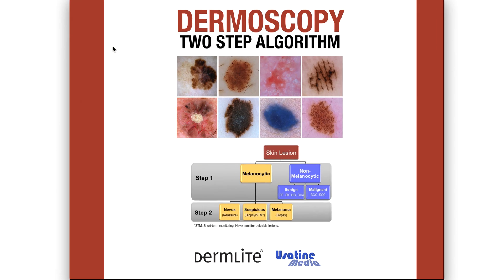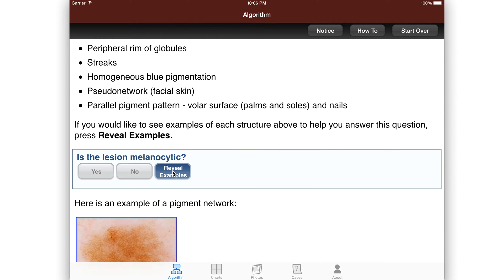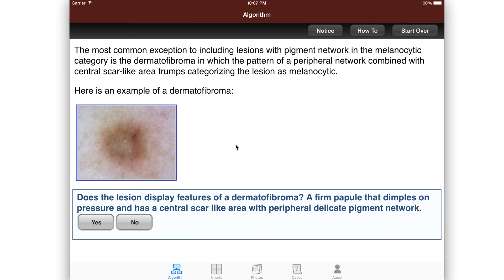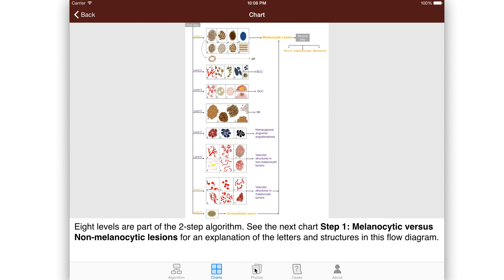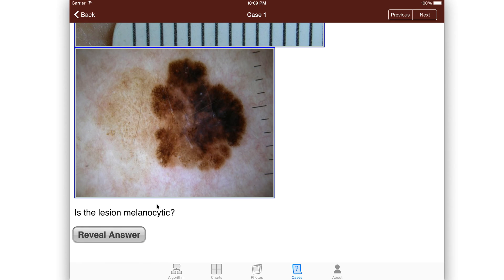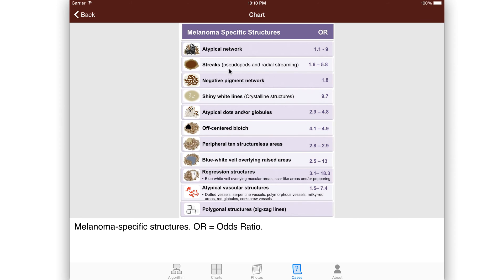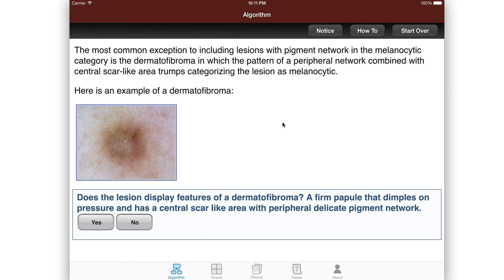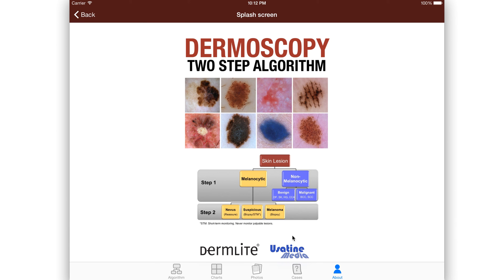Dermoscopy Two Step Algorithm - iPhone / iPad app demo by Usatine Media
Demo of app narrated by Dr. Richard Usatine.

This is a FREE app!

You can learn more about our apps by visiting our